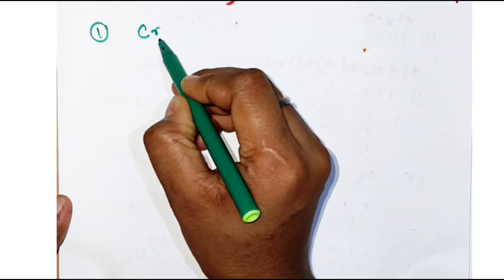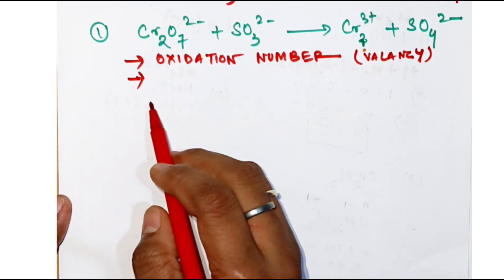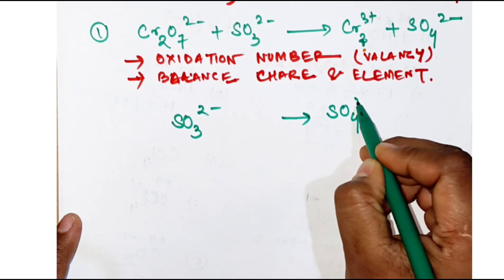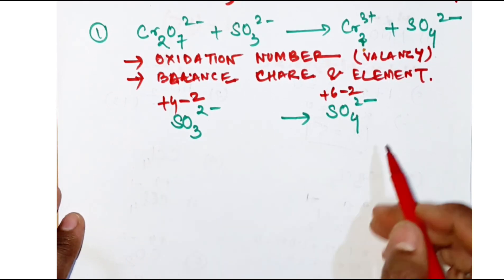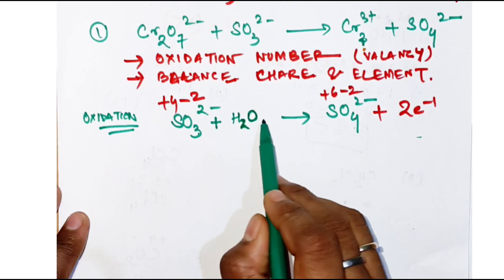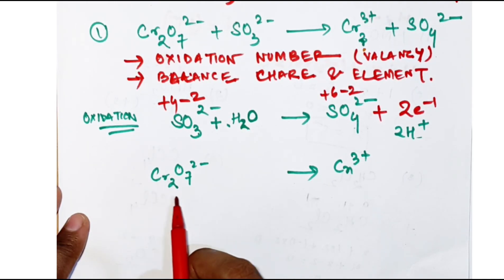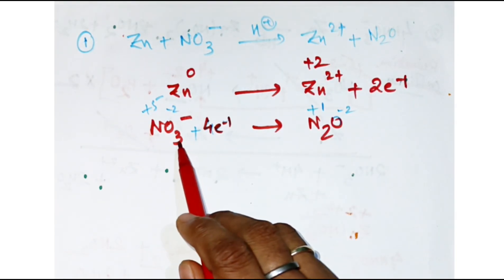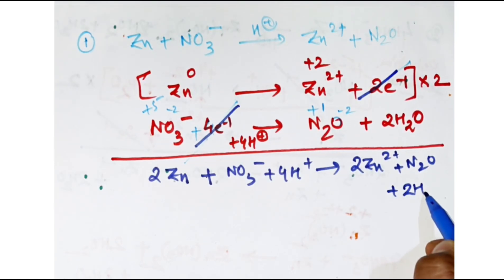HOW TO BALANCE REDOX REACTION CLASS 12 OF K2Cr2O7 with H2SO4 IN BASIC & ACIDIC MEDIUM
HOW TO BALANCE REDOX REACTION CLASS 12 OF K2Cr2O7 with H2SO4 ? | ALL ABOUT REDOX REACTION
redox reactions
reduction
oxidation
redox reaction
how to balance redox reactions
electrochemistry

Here's
Here's the step-by-step process to balance the chemical equation of K2Cr2O7 with H2SO4:

Step 1: Write the unbalanced equation
K2Cr2O7 + H2SO4 → K2SO4 + Cr2(SO4)3 + H2O

Step 2: Separate the equation into half-reactions
Oxidation: Cr2O72- → Cr3+
Reduction: H+ → H2O

Step 3: Balance the half-reactions
Oxidation: Cr2O72- + 14H+ → 2Cr3+ + 7H2O
Reduction: 6H+ + 6e- → 3H2

Step 4: Balance the electrons
Oxidation: Cr2O72- + 14H+ → 2Cr3+ + 7H2O (6 electrons lost)
Reduction: 6H+ + 6e- → 3H2 (6 electrons gained)

Step 5: Combine the half-reactions
Cr2O72- + 14H+ + 6e- → 2Cr3+ + 7H2O + 3H2

Step 6: Add the spectator ions (K+ and SO42-)
K2Cr2O7 + 6H2SO4 → K2SO4 + Cr2(SO4)3 + 7H2O + 3H2

Step 7: Verify the balance
Check that the number of atoms for each element is the same on both the reactant and product sides.

The final answer is: K2Cr2O7 + 6H2SO4 → K2SO4 + Cr2(SO4)3 + 7H2O + 3H2

sanjeev sir
quick revision notes by sanjeev sir
redox reactions class 11 ncert
redox reactions class 11 neet
chemistry class 11 one shot
redox reactions class 11 oxidation number method
balancing redox reactions clas
how to balance chemical equations
oxidation
cbse class 10
redox reactions
redox reactions chemistry
board exam preparation
cbse class 10 preparationredox reaction one shot
redox reactions class 11
half reaction method
balancing equations
chemical reactions
reactions
redox
balancing chemical equations
class 10 passing criteria
redox equation
conceptual
beginners useful video
physics
electronics communication systems
rectifiers
basic electronics devices & circuits semiconductors
oxidation number
electron transfer
rajneesh ji academy
chemical equation ko balance kaise karte hain
balancing chemical equation examples
hit and trial method class 10 chemistry
hit and trial method for balancing chemical equation
balancing of chemical equation
balancing of chemical equation by hit and trial meth
education for students
ncert chapter-w
class 12 board exam notes
class 10 board exam
ncert hindi medium solutions
hindi solutions
social science solutions
science solutions
mathematics sol
lewis concept of acids and bas
redox reaction class 10
redox reaction class 11 chemistry
oxidation reduction reactions
loss of electron
half reaction
basic medium
oxidation and reduction reactions
redox reactions class 11 one shot
oxidation reduction reaction
acidic medium
gram per litre

volumetric analysis
what is ion electron method
oxidation number method
ion electron method tricks
ion electron method in urdu
ion electron method in hindi
ion electron method in basic medium
ion electron method in acidic medium
ion electron method hindi
ion electron method for balancing redox reactions
ion electron method example
ion electron method class 11
ion electron method
h2o
electron method
balancing redox reactions by ion electron method
cbse class 12 preparation strategy
class 10 marks
class 10
pyq vs sample paper class 10
class 10 result delayed
cbse class 10 board pyq
vedantu class 9 and 10
class 10 result
pyq or sample paper class 10
class 10 percentage
class 10 results
which is better pyq or sample paper class 10
which is better class 10 pyq or sample paper
electrons
class 10 percentage aise

oxidizing agent
neet 2024
neet chemistry
redox reactions neet
reducing agent
redox reaction neet one shot
redox reaction for neet
electrochemistry neet
electrochemistry neet questions
redox reaction chemistry
batteries
redox reactions one shot
how to balance chemical reactions
redox reaction neet questions
neet
neet 2025
balancing chemical equations class 10
cbse chemistry
cbse class 10 science live
science sample paper discussion in one shot
cbse 10 board exam
cbse 10 science revision marathon
class 10 science rapid revision
class 10 science quick revision notes
class 10 science revision questions
class 10 science important questions
chapter 1 science chemistry class 10
most important questions & pyqs
class 10th
pw champions
pw
best trick to balance chemical equation
how to balance equations
balancing chemical reactions
chemical equation
balance chemical equations questions
how to balance the chemical reaction chapter 1
trick to balance chemical equation
balance chemical equations pw
education
balance chemical equations tricks
viral
balance chemical equations class 10 trick
trending
ai
balance chemical equations class 10
question paper
annual examination class 8
annual exam